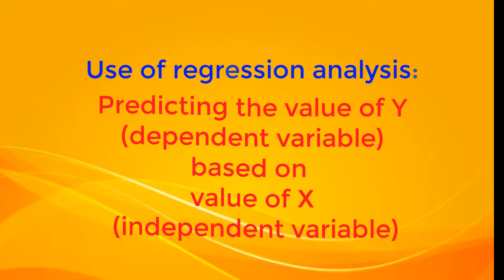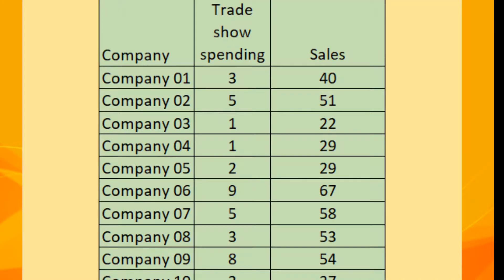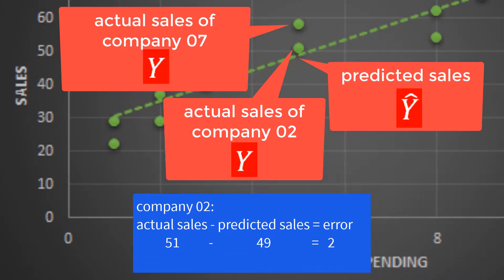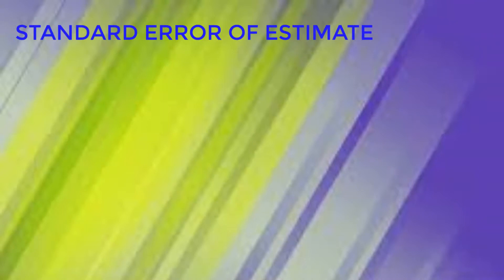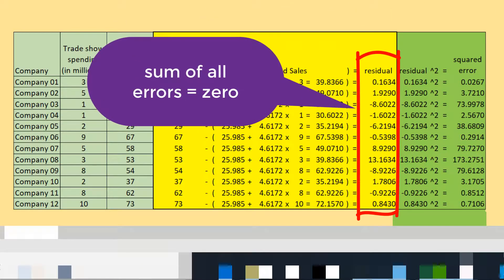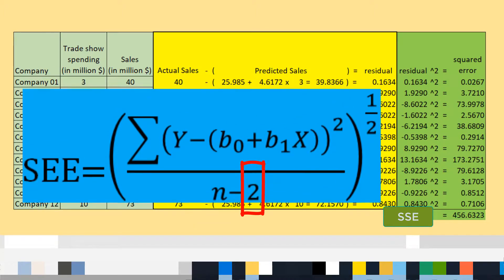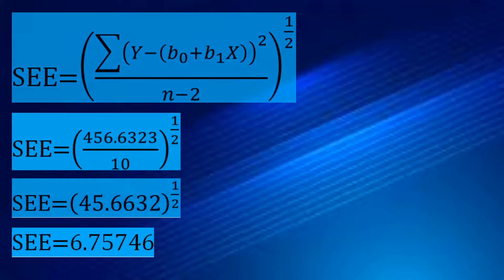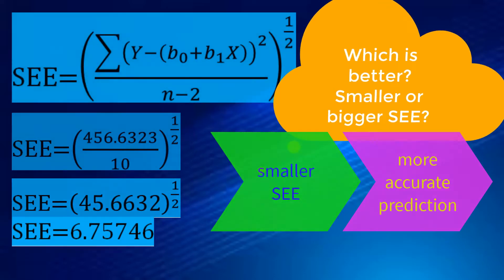Calculate and Interpret Standard Error of Estimate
Calculate standard error of estimate or SSE, interpret standard error of estimate

Learn Statistics in easy-to-understand explanation and visually attractive presentation.

What you will learn:
1. Predicting value of dependent variable using regression equation
2. What is standard error of estimate or SSE?
3. Formula of standard error of estimate or SSE
4. Interpret standard error of estimate or SSE
5. Regression residual
6. Sum of squared errors or SSE
7. Explain the denominator n-2 degrees of freedom
8. Which is better, smaller or bigger standard error of estimate?